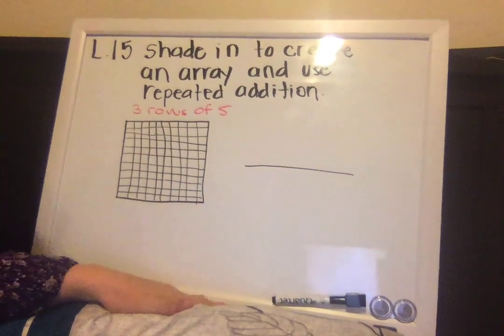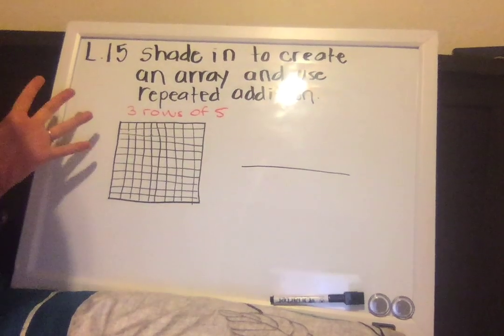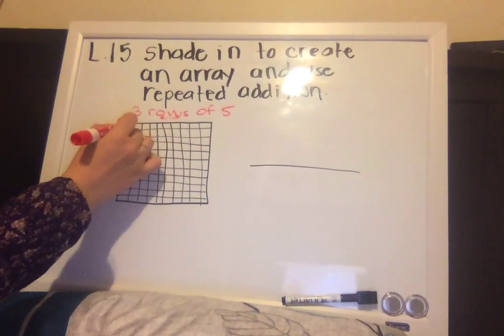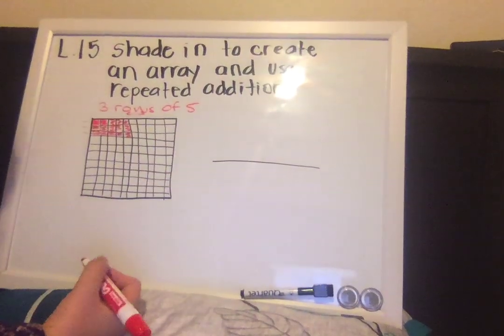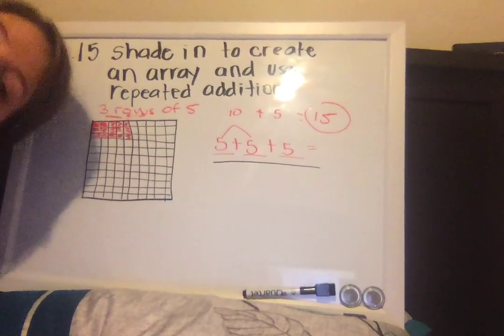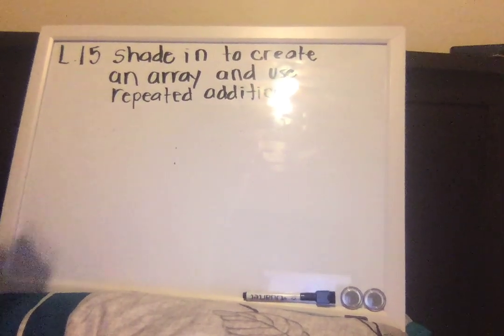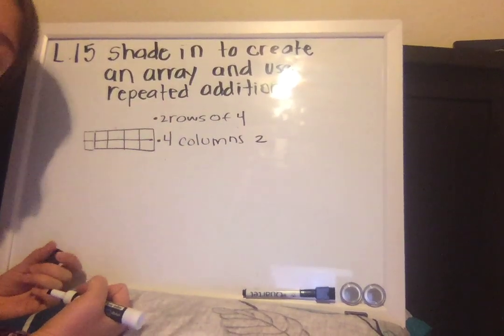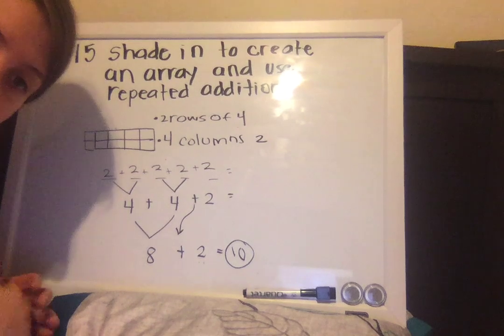Lesson 15 Problem Set